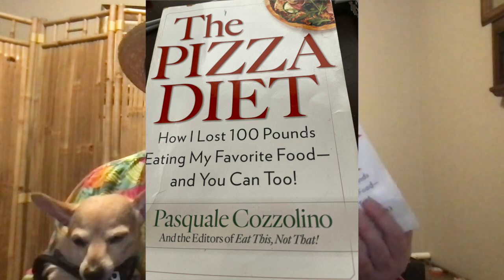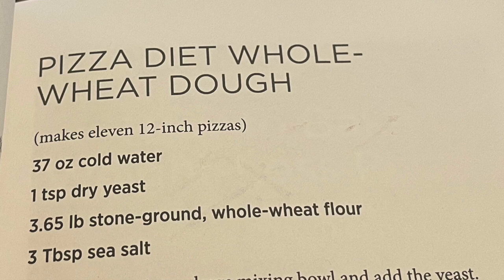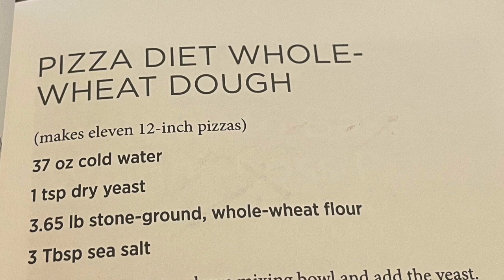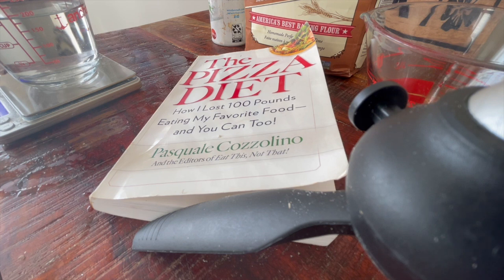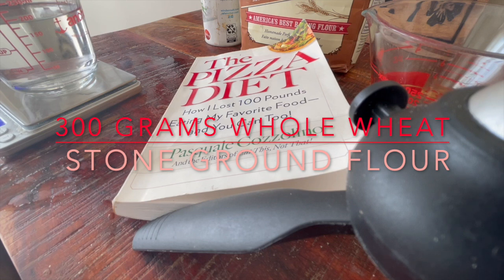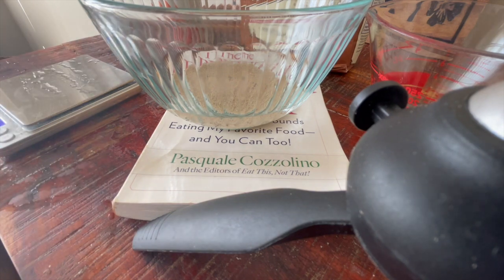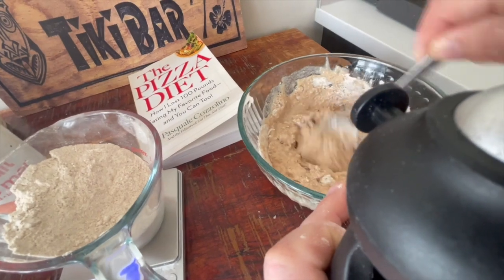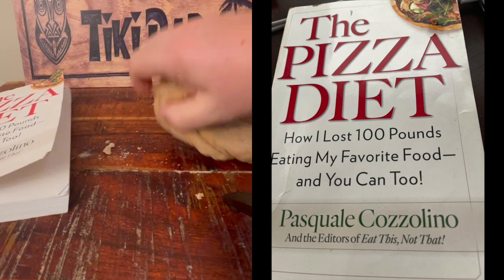The Pizza Diet - Whole Wheat Dough Recipe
Whole Whear Dough Recipe
37 oz cold water
3.65 lbs stone ground whole wheat flour
1 tsp yeast
3 Tbsp sea salt
When we first heard about Chef Pasquale Cozzolino’s pizza diet, we thought it might be too good to be true.
But now the Naples-born, New York-based chef – whose restaurant, Ribalta, specializes in authentic Neapolitan pizza – has taken the time to show PEOPLE how eating pizza every single day helped him lose almost 100 lbs. in five months. And well, it makes a lot of sense.
Cozzolino explains that, because of the ingredients he uses, a whole pie at Ribalta is only about 570 calories, which makes it a filling and relatively healthy meal substitute.
The chef says he wanted to lose the weight so he could hold his second child. “I had a second baby coming, and with the first one, I had a problem to handle him, because my knees, my back. I was very, very big.”
He’d never dieted before, but he was intent on getting his old body back. He calculated his BMI and figured that if he dipped below 2,700 calories a day, he could start losing weight. (A man in his 30s of more moderate height would need to consume 1,800 to 2,200 calories a day to lose weight, advises nutritionist/dietitian Amy Shapiro, and for women it’d be 1,400 to 1,800 calories.)
Cozzolino cut out sweets and soda entirely, started eating half of his usual portions, focused on a Mediterranean diet with plenty of fruit and vegetables ­— and looked to his restaurant’s menu.
For lunch nearly every day, he eats an entire pizza margherita. While that might not seem like diet-friendly fare, Cozzolino explains that his Neapolitan-style pies are not your typical New York slices. The dough is made from just water, flour, yeast and salt — no butter or lard — and the toppings are light — fresh tomato sauce, a thin layer of mozzarella cheese and basil. Plus his dough ferments for 36 hours, a process that eats away much of the natural sugars and leaves healthier complex carbs, which are easier to digest and help keep you feeling full.
“It lets you feel satisfied, and because it’s only 540 to 570 calories, it’s a perfect and fast solution for a lunch or dinner,” says Cozzolino, who’s supplemented the diet with kickboxing classes two or three times a week near his home in Long Island City, Queens.
The regular pizzas also helped him to stick to his diet.
“It helps you to stay away from junk food,” he says. “When you eat a pizza, you don’t need anything else.”
It might seem like a dream to be able to lose weight by eating, especially by eating your favorite meal. In reality, it all depends on what you eat, how you eat, and at what time of the day. It’s known that the Mediterranean diet is one of the best regimens, but not everybody, especially outside of Italy, knows how to cook it, portion it, and how to draw the maximum benefit from it. Sometimes what’s really missing is true knowledge of Mediterranean cuisine, both in selecting the ingredients and in preparing them.
The chef’s book isn’t just a classic cookbook with some recipes and the recommended diet. It actually contains the whole philosophy regarding the way in which one should eat, from how to buy products in the supermarket to how to understand the ingredients on the labels. Furthermore, the book tells the story of Pasquale Cozzolino. It recounts his debut at thirteen years old when he prepared his first pizza together with famous pizza maker Gaetano Esposito. Esposito is a descendant of Raffaele Esposito, one of the inventors of pizza. It also tells of Cozzolino’s New York adventure, which gave him not only a successful career but also a family. Pasquale married an American woman, and they have two children together.
The mission of the book is geared strongly toward education: “I grew up with the idea of eating well. My mother passed it down to me. My mission, having two American kids and seeing what they eat, is to educate people to eat well, by going on TV or to schools to talk about food culture. I already did something at the Borough of Manhattan Community College. It was a panel with 50 students in order to talk about nutrition. I receive hundreds of emails a day from people that follow the diet and ask for my advice.”